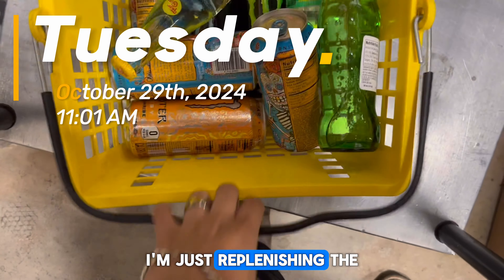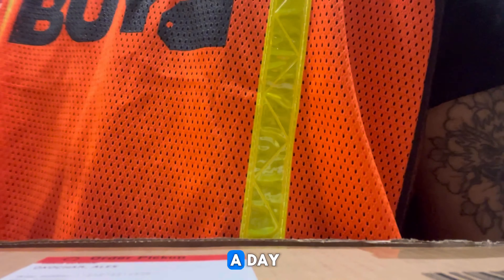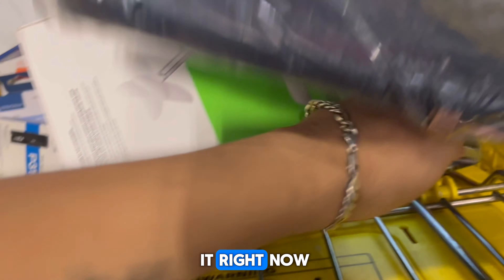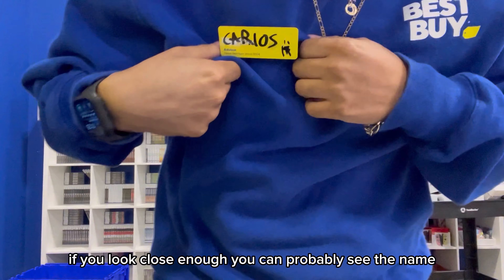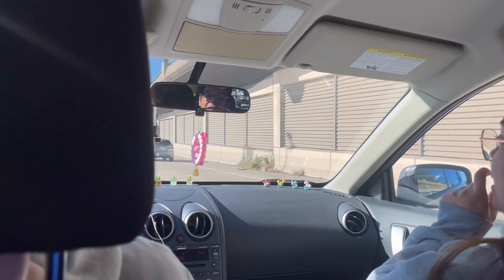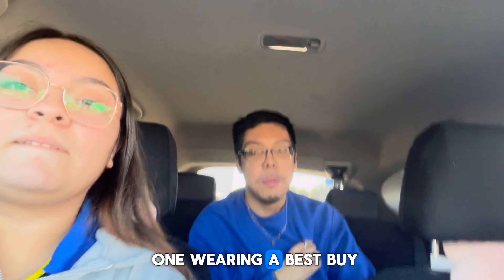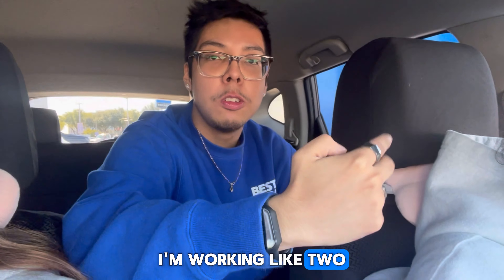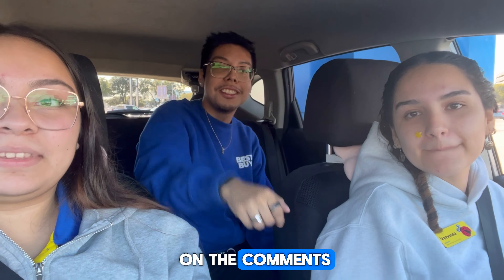Day In The Life of a Best Buy Cashier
The Harsh Reality Of A Best Buy Employee

A day in the life of a Best Buy employee can vary depending on their role, but here's a general overview of what it might be like for someone working on the sales floor or as a customer service representative and a warehouse associate. It’s a mix of customer service, sales, and a love for technology that drives a typical day for a Best Buy employee!

Keep in mind that the specific responsibilities can vary, and team members may cross-train in different areas of the store. Flexibility, good communication, and a customer-focused attitude are essential traits for success in this role.